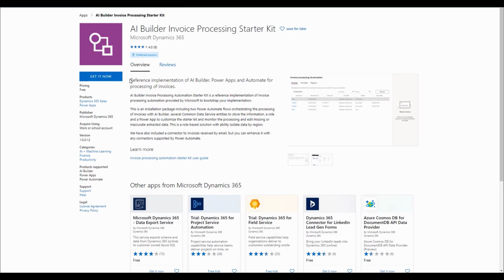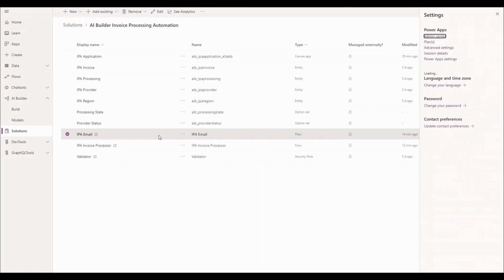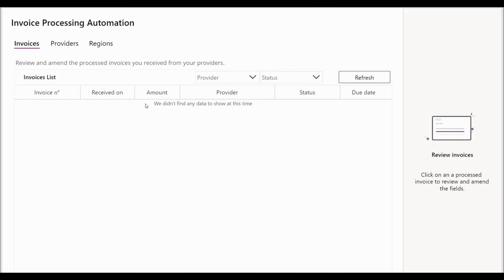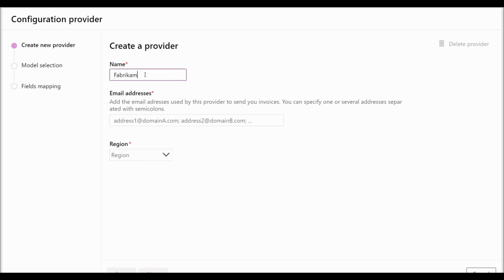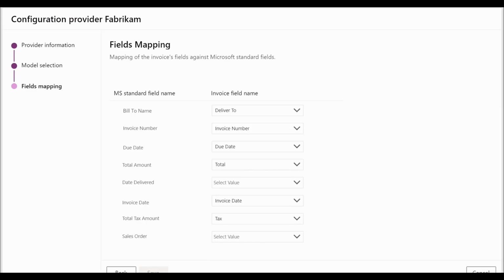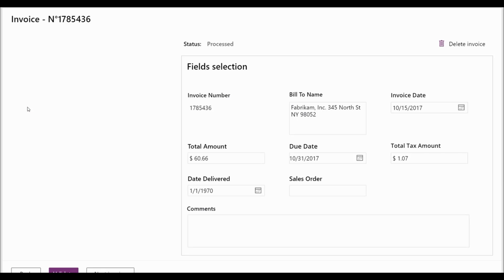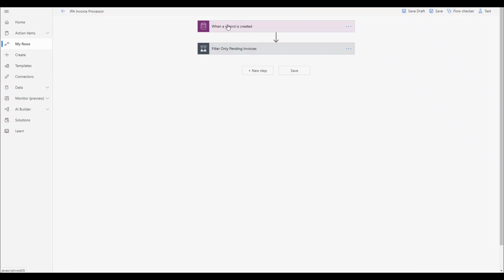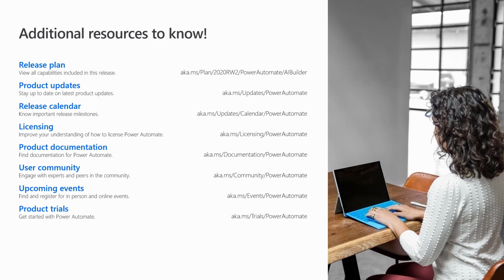AI Builder: Invoice processing starter kit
In this feature overview video series, we highlight new capabilities included in the latest update to Microsoft Power Automate.

Starter kits help your business to start using AI Builder on the Power Platform by providing a reference implementation for a specific business case. Dealing with invoices can be a manual and tedious process. Automating this process smoothly and without deeply changing business routines is often a challenge. To help with this problem, we created a starter kit using Power Platform capabilities:
- An app that guides the user through configuration of invoices providers
- A set of dynamic Power Automate flows that manages the backend pipeline
- AI Builder form processing models that provide the intelligence for the invoice data extraction